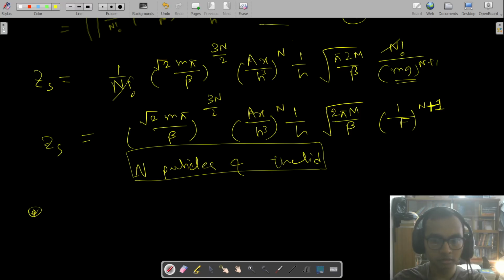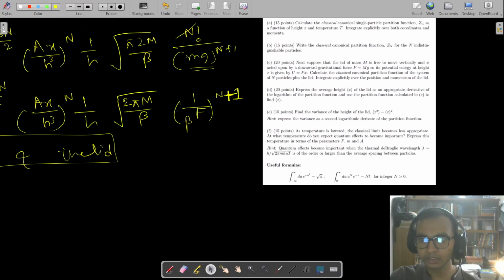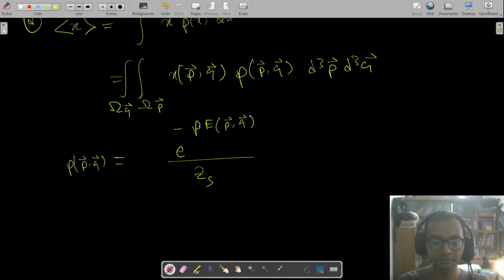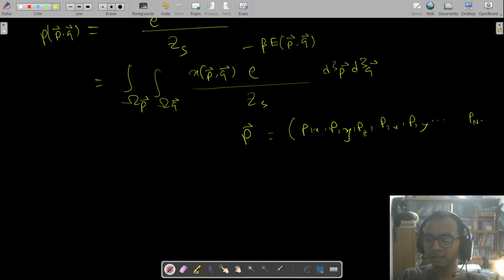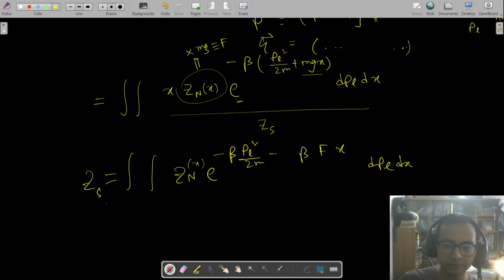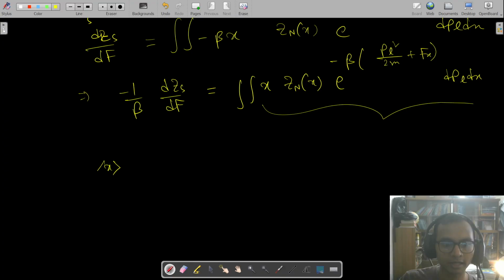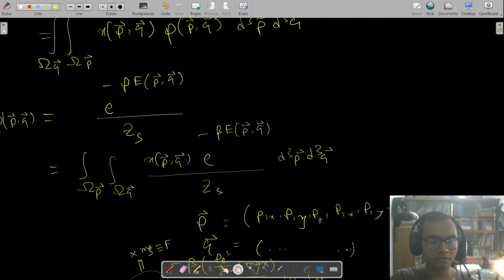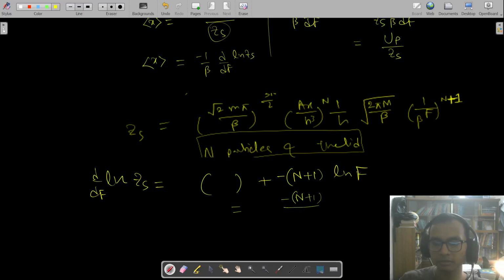Yale Physics PhD Qualifying Exam (2024 A) | Statistical Mechanics Problem Solution Part 4